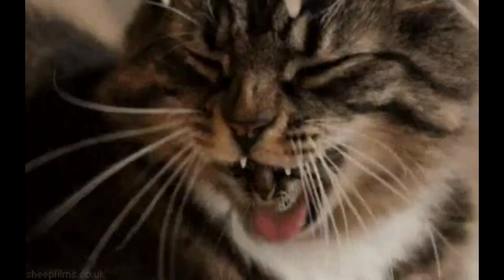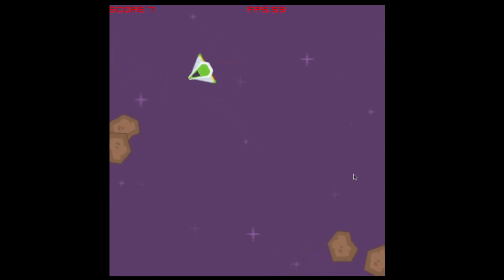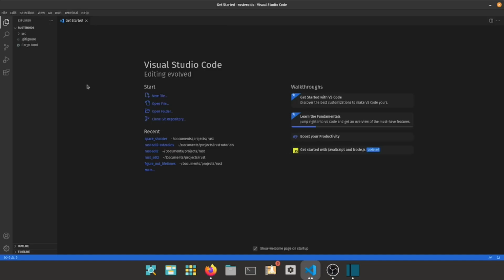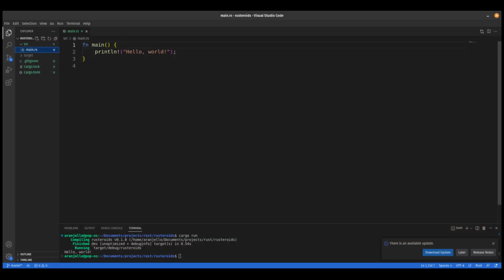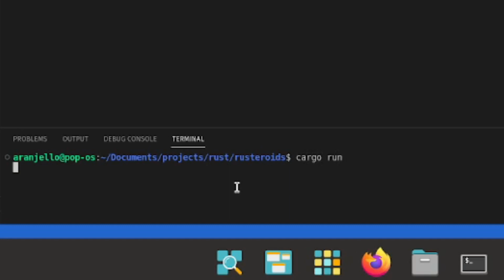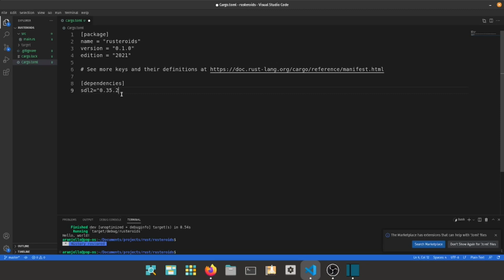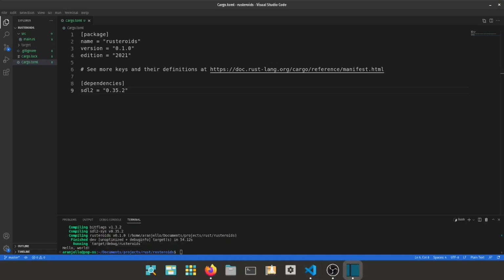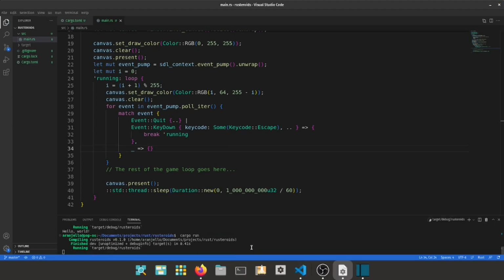Rust SDL2 Game Tutorial Pt.1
This the first part of a tutorial on making asteroids using rust and SDL2